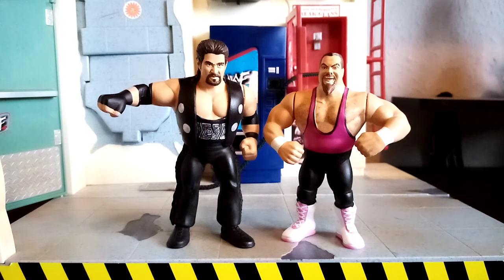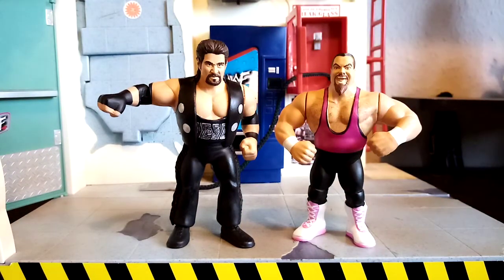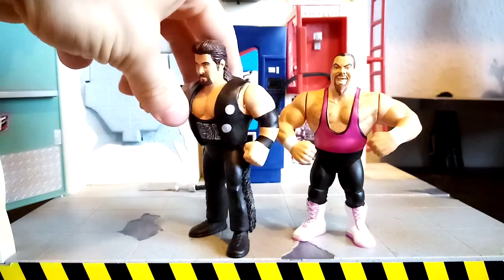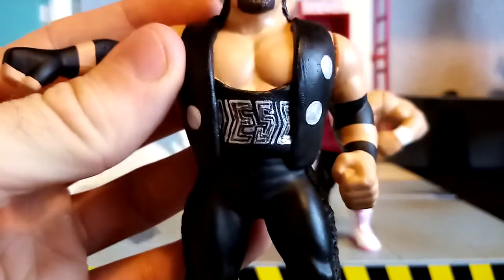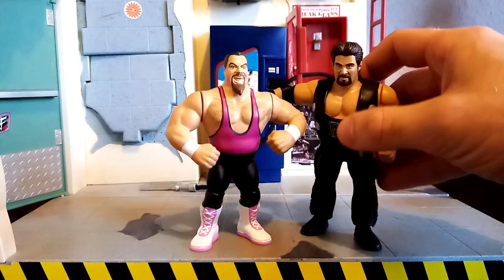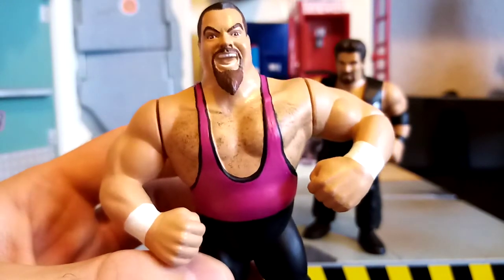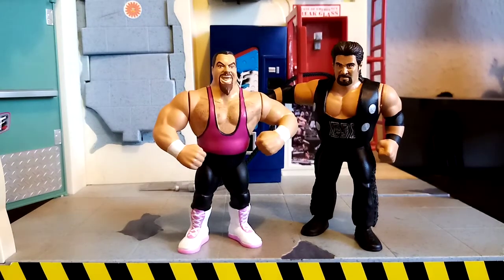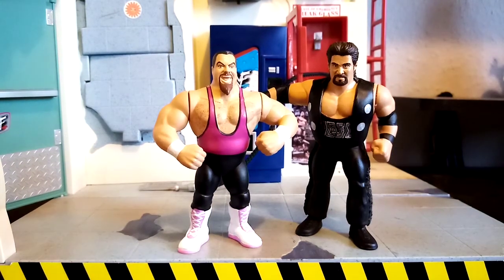🖤💗I made these WWE Figures DIESEL + JIM NEIDHART - WCF Wills Custom Figures Big Bad Breakdown 🎥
HOLLA AMIGOS!

Facebook or Instagram wcfwillscustomfigures for all my custom work!

TTYL 💪